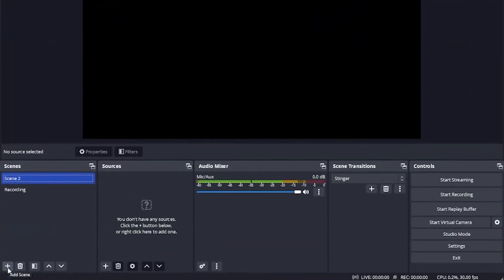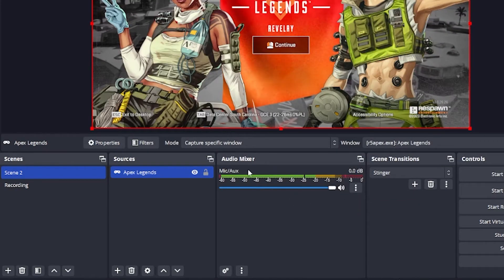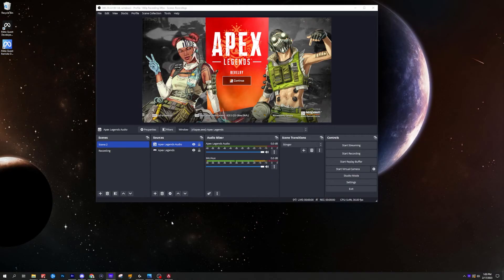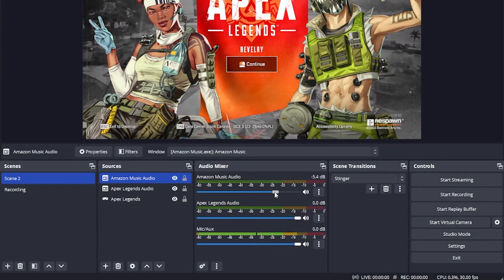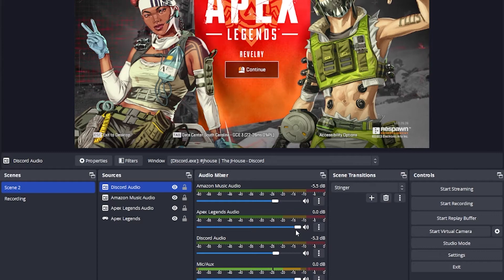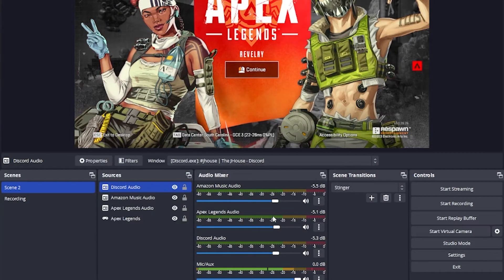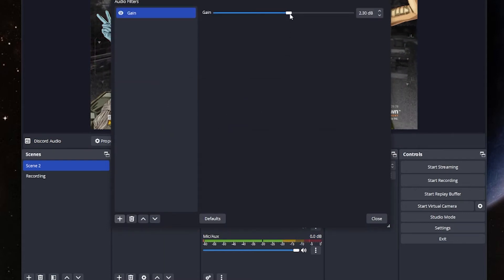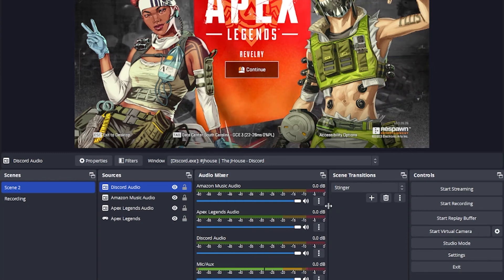EVERY Streamer Should Be Doing This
It's important to know how to separate audio tracks in OBS if you want you want have the best balanced audio possible. It makes it easier to remove tracks from Twitch VODs, have better Discord conversations that sound normal, and make sure your game audio is consistent and doesn't overtake your microphone at key moments. This video goes into detail with all you need to know on how to split audio in OBS.